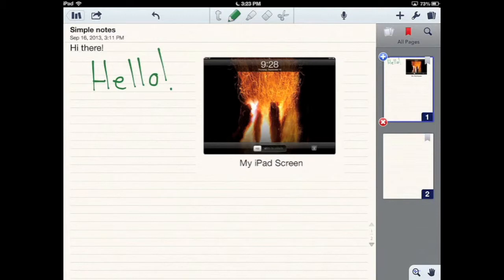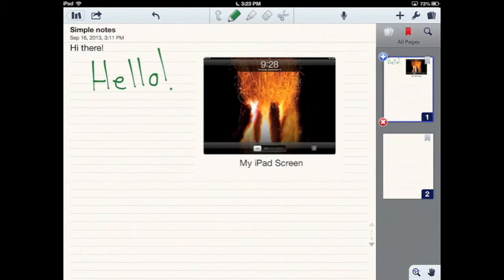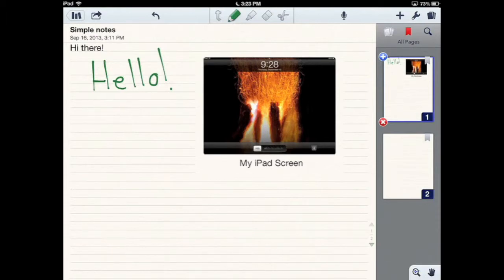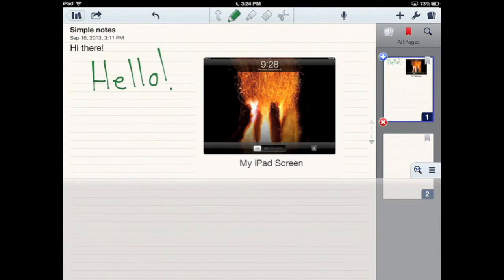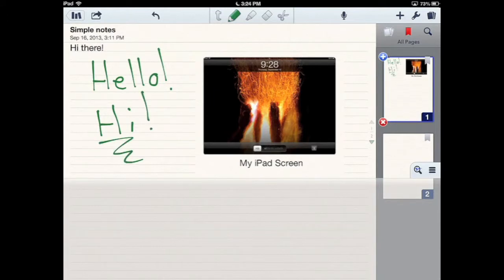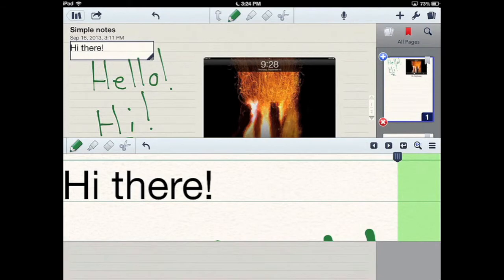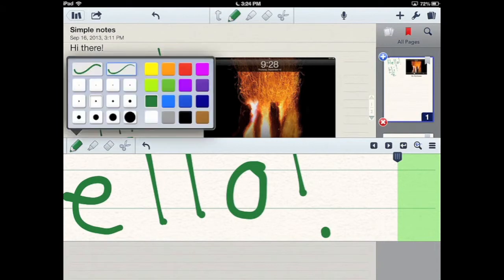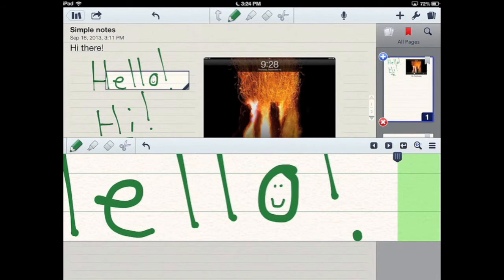Notability Part III: Using the Hand Rest and Zoom Features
This video will show you how to enable the hand rest and zoom features in Notability.